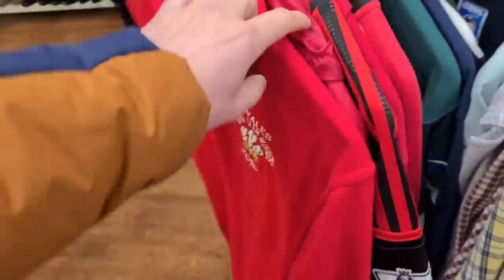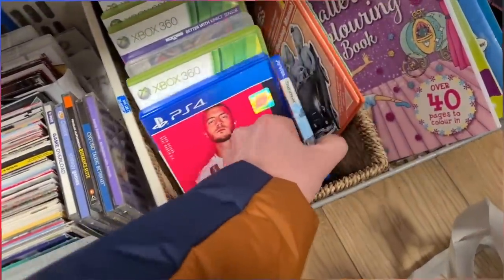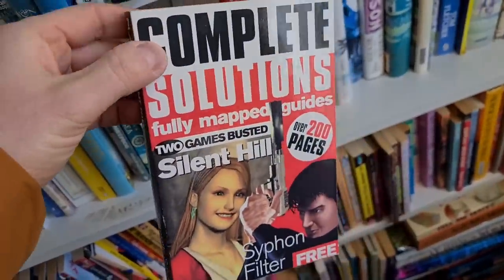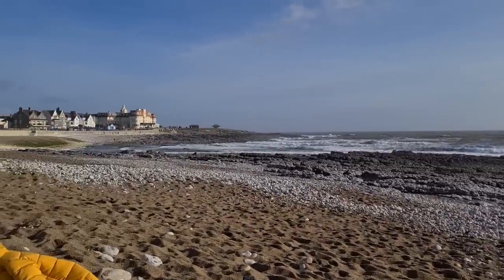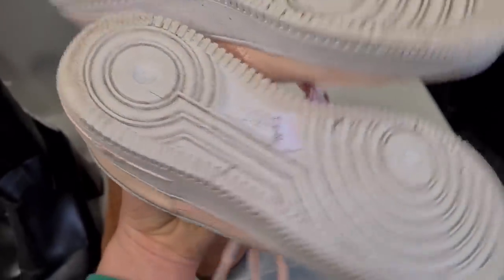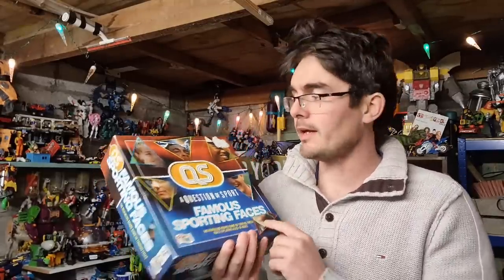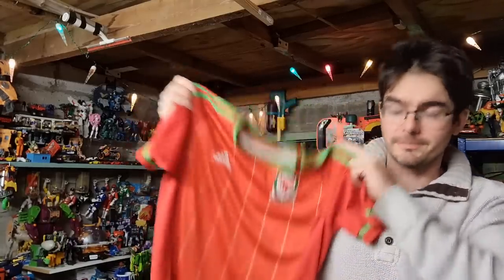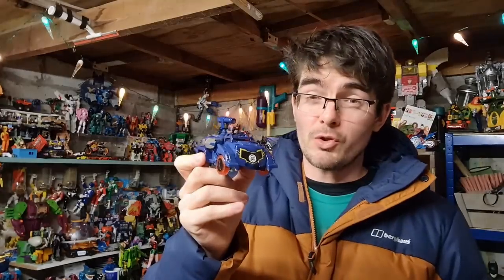These ebay solds MUST BE WRONG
The price people pay for some items on ebay is crazy... so I always question them.. and in this case I don't believe someone's paid over £100 for that boat!!! I mean I hope they did... but no way.

porthcawl was a great trip today. We found some nice bits to resell on ebay for profit.

I'll run you through the weekend ebay sales too